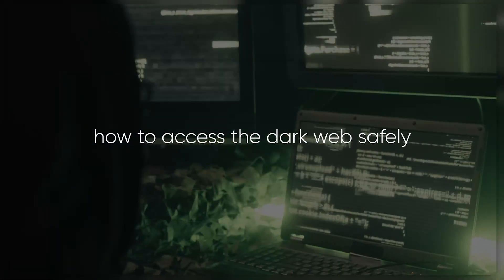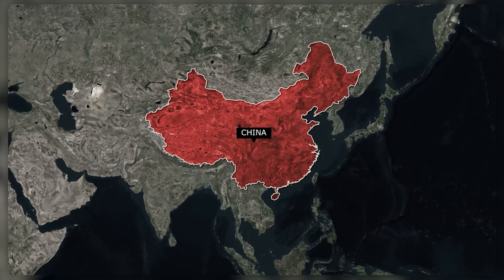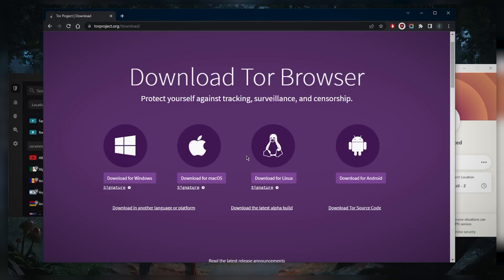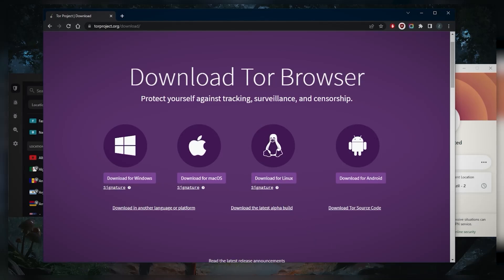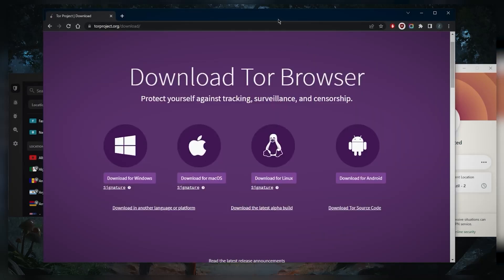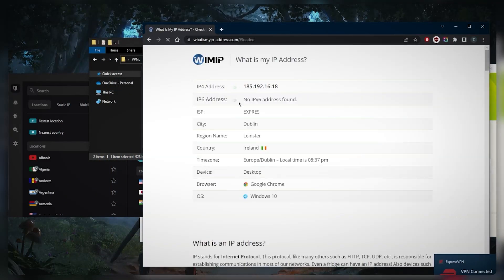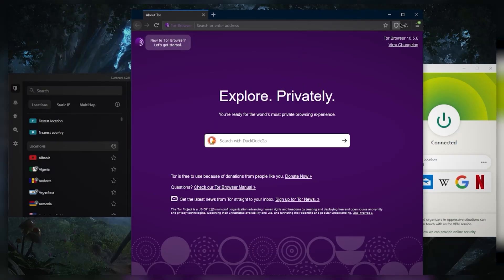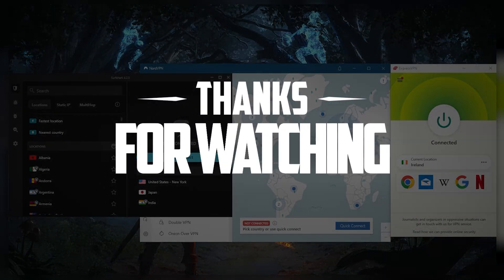How to Access the Dark Web Safely in 2026: An Easy Guide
This video provides a guide on accessing the dark web safely, emphasizing the importance of caution, especially in censorship-heavy or surveillance-prone countries where dark web activity might attract unwanted attention. While anonymity is a key benefit of the dark web, it's essential to understand the potential risks, including ISP monitoring and association with illicit activities.

To bolster security and privacy when accessing the dark web, the video recommends using a VPN in conjunction with the Tor browser. Three VPN options are highlighted: ExpressVPN, NordVPN, and Surfshark, each offering varying features and suitable for different budgets and needs.

Viewers are encouraged to explore the VPN options mentioned for enhanced security when accessing the dark web or engaging in other online activities.

Hope you enjoyed my How to Access the Dark Web Safely in 2026 : An Easy Guide Video.